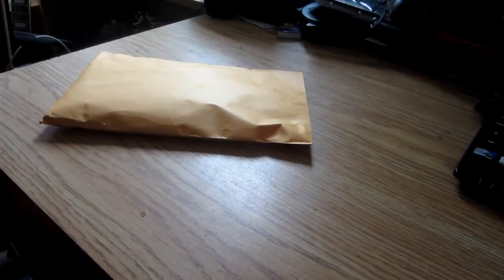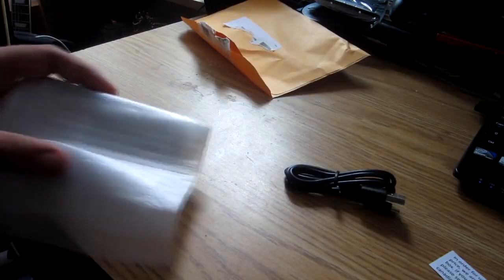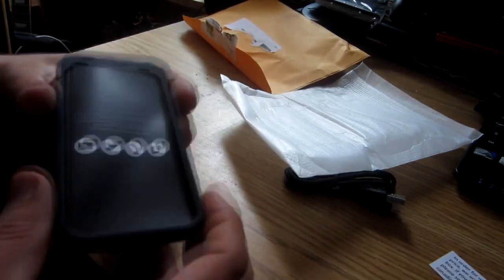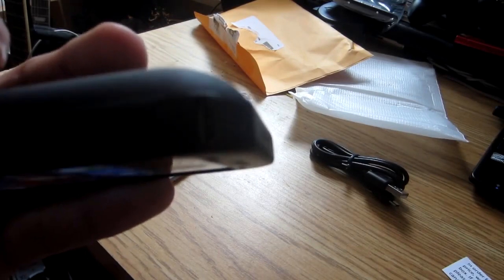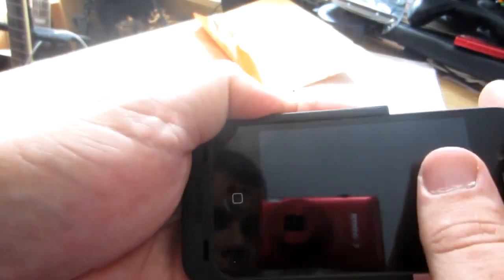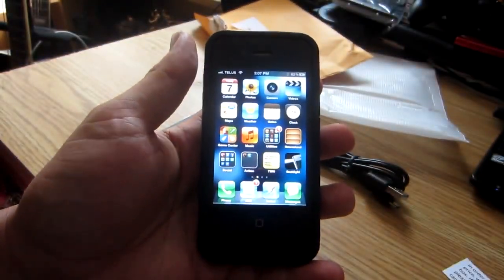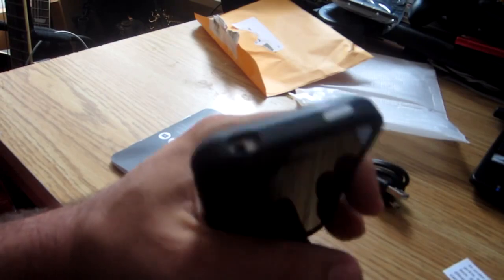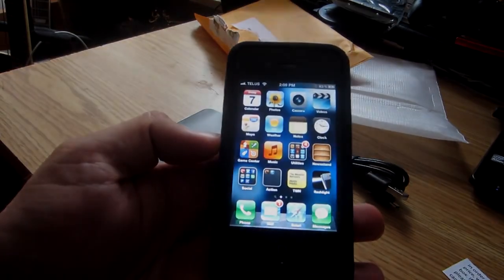Mophie Juice Pack for iPhone 4 or iPhone 4s